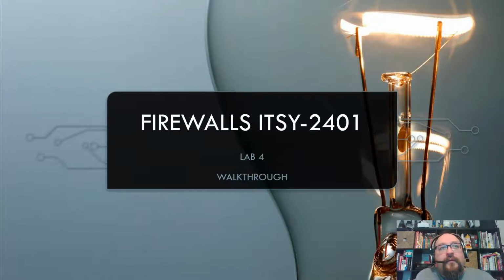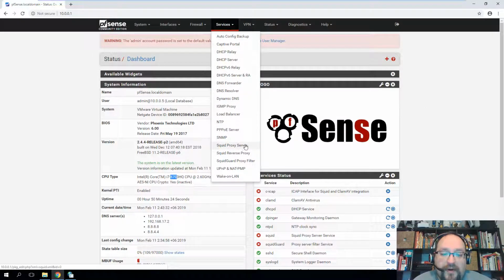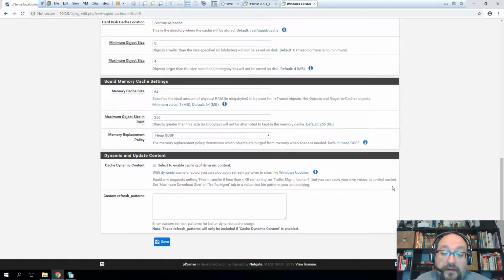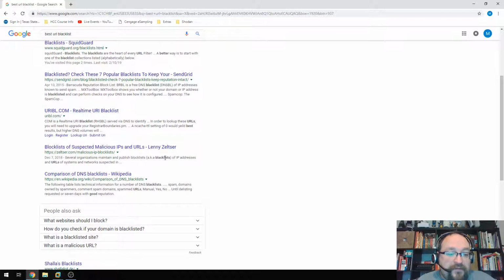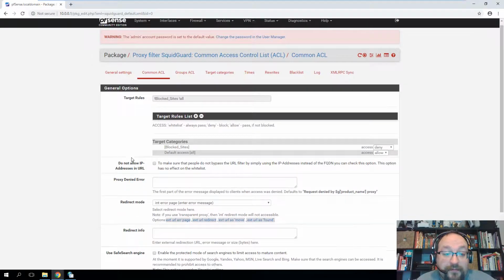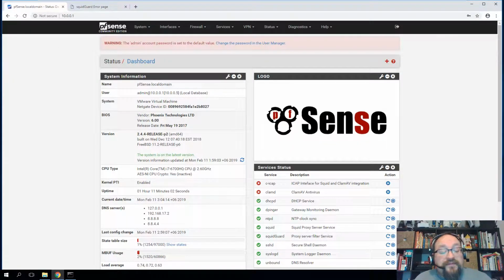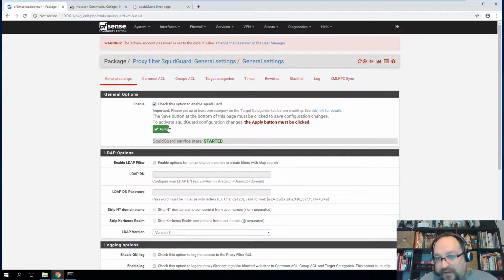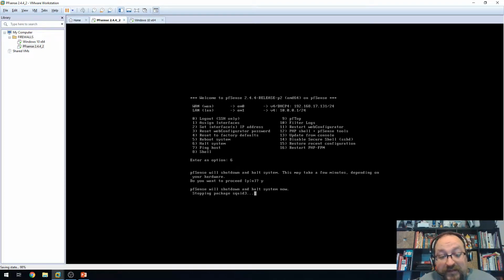PFSesne SquidGuard & Squid Install/Configuration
Squid Proxy Server install and configuration settings changes.  Using SquidGuard to block website FQDN hccs.edu.